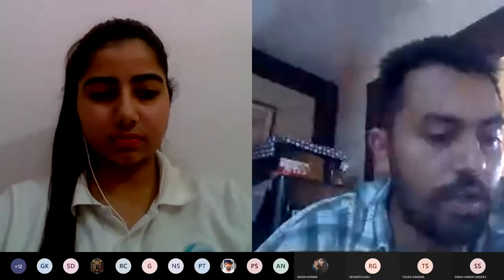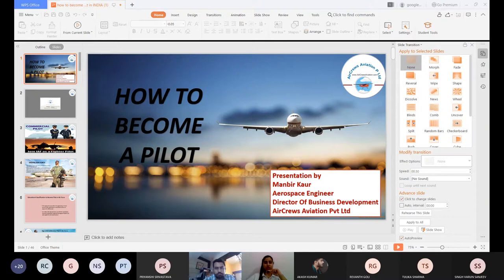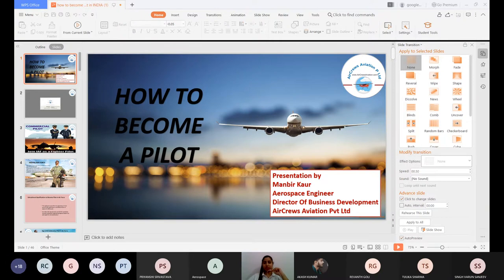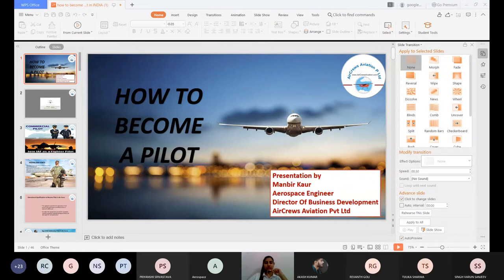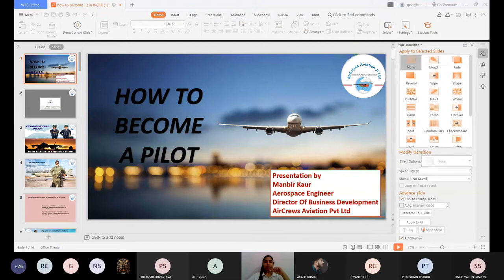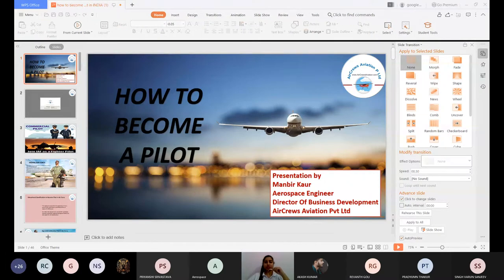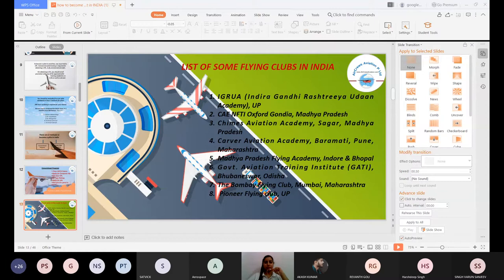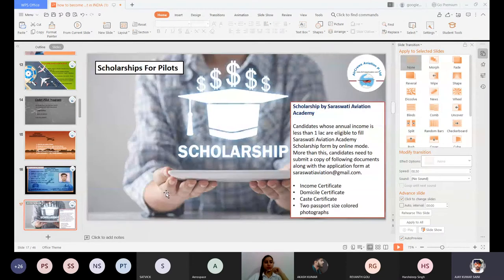Manbir Kaur Director AirCrews Aviation P Ltd at Chandigarh Univ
Dear Visitors,

Bell Icon  🛎️